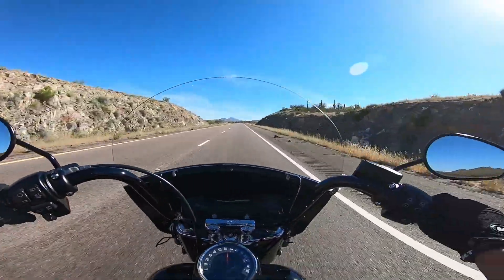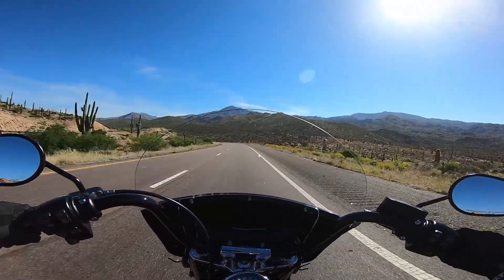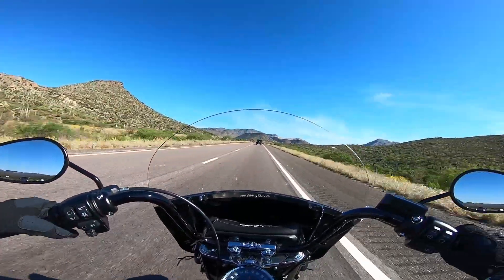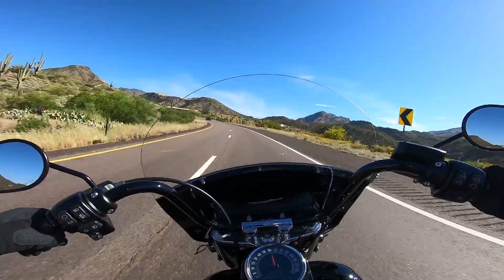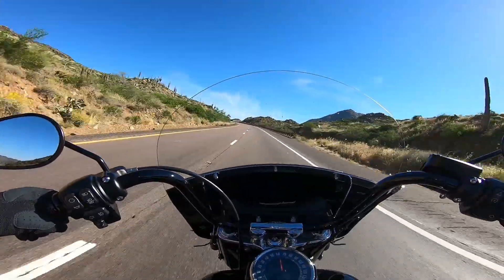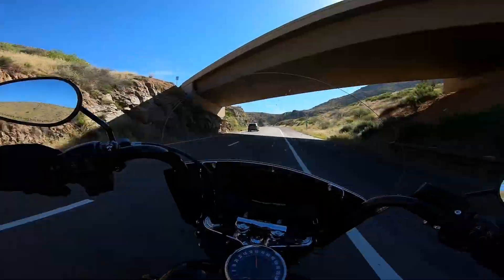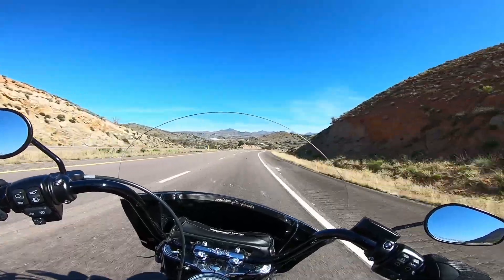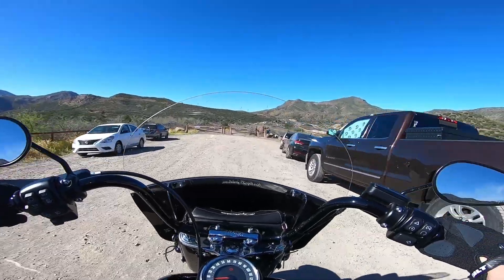April Ride some twisties and more Arizona beauty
Some twisties and turns as requested. More of AZ beauty